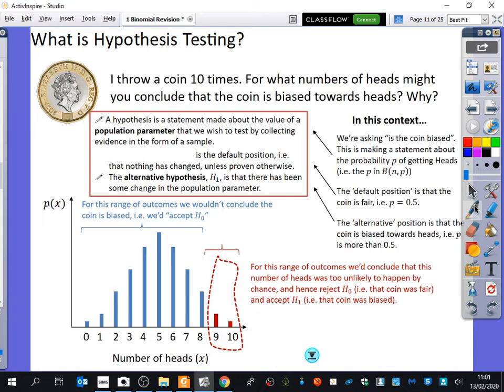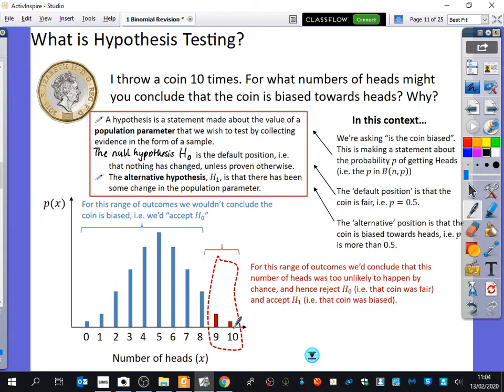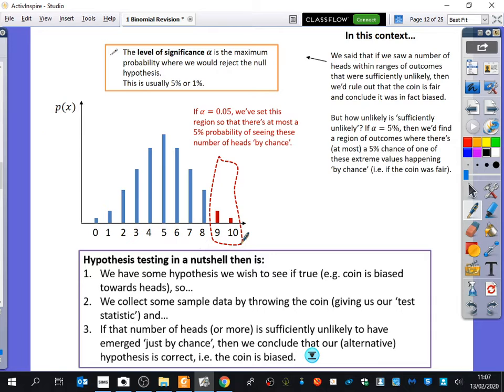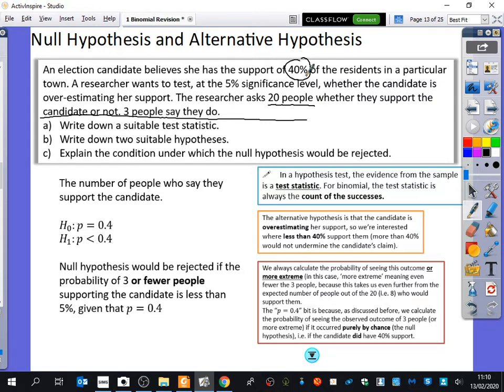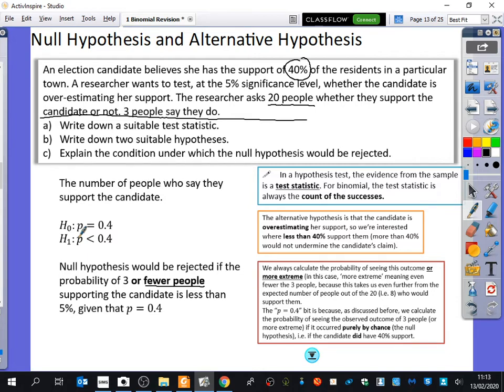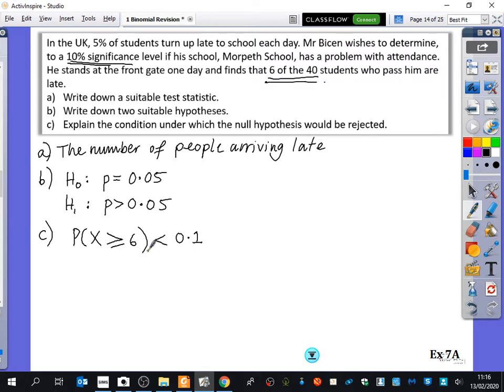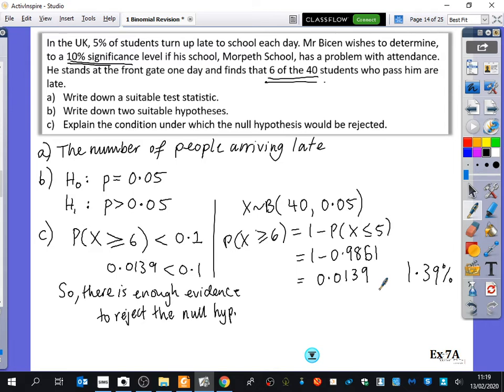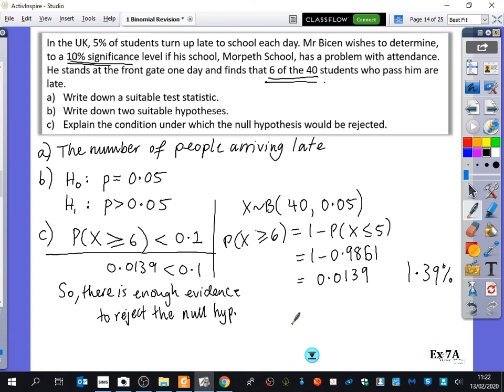UNLISTED Hypothesis Testing • Intro to Hypothesis Testing • Stats1 Ex7A • 🎲